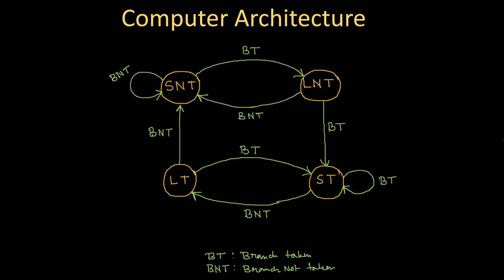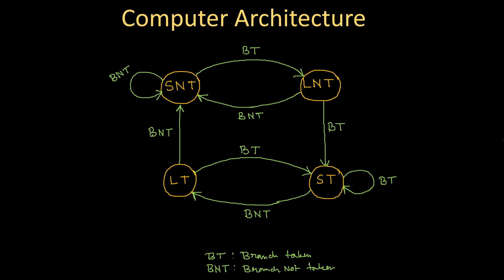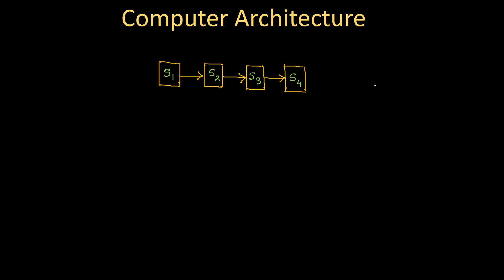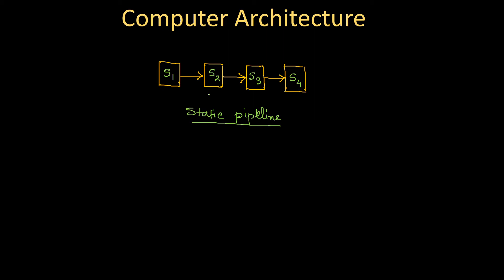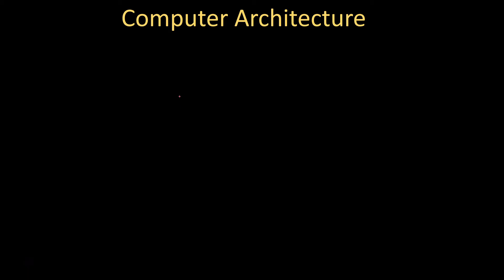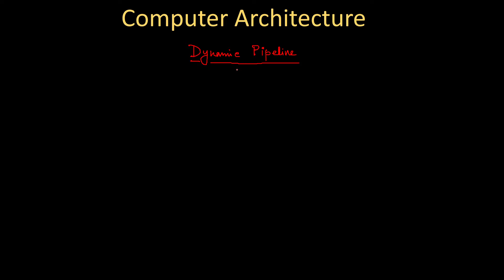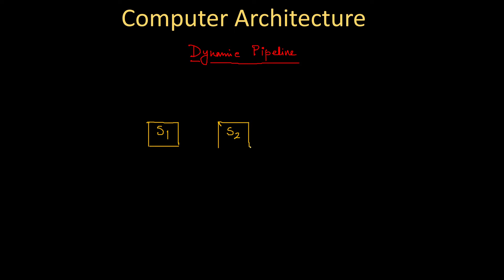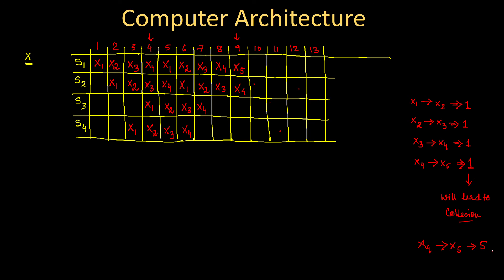Computer Architecture 20: Introduction to Dynamic pipeline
What is Dynamic pipeline | Introduction to Dynamic pipeline